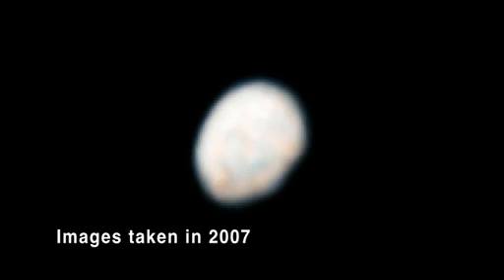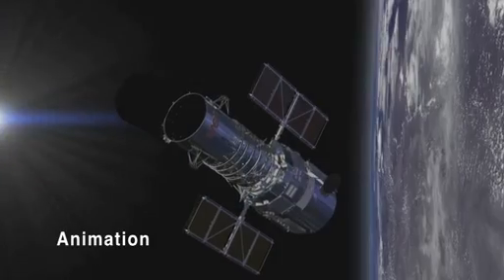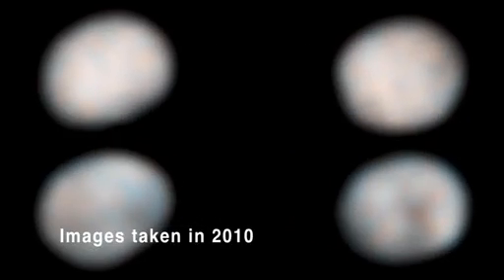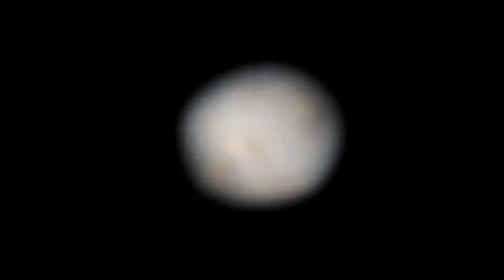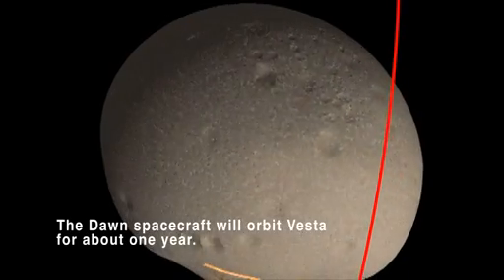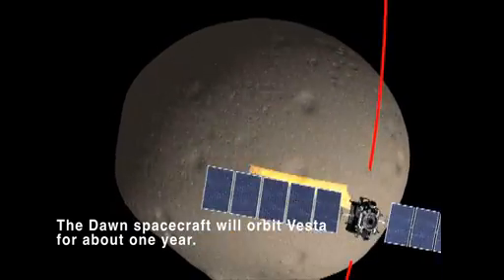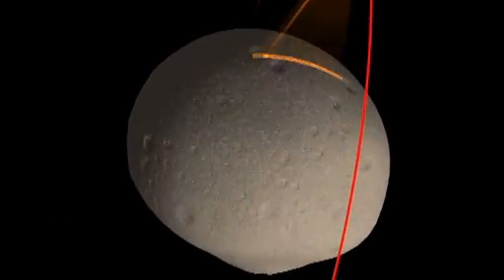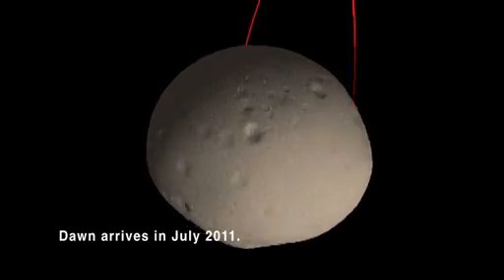Preparing for Dawn's 2011 Arrival at Vesta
Chris Russell, principal investigator for NASA's Dawn mission, explains how new images obtained by NASA's Hubble Space Telescope help his mission refine plans for Dawn's rendezvous with the large asteroid Vesta in July 2011.

credit: NASA/ESA/STScI/UMd (Hubble), NASA/JPL-Caltech/UCLA (Dawn)